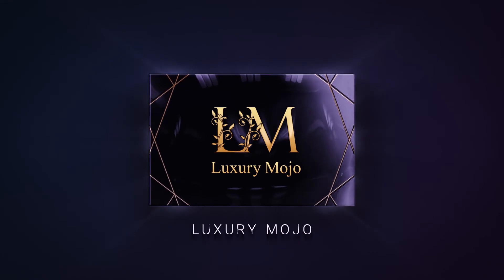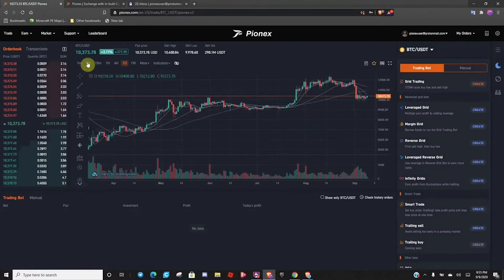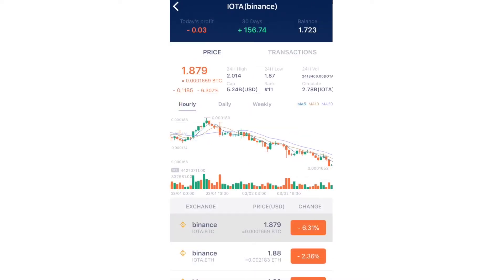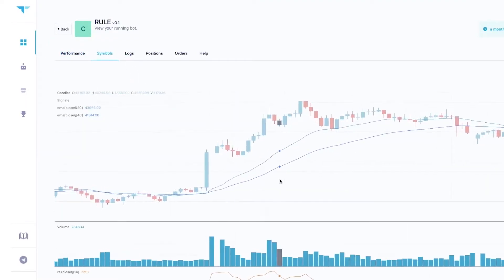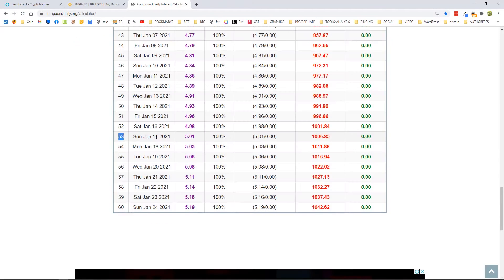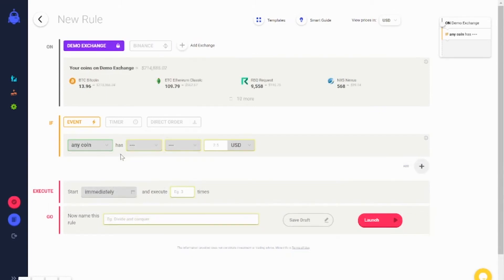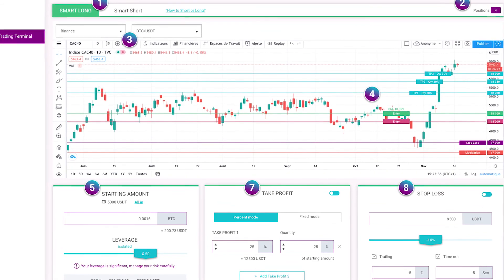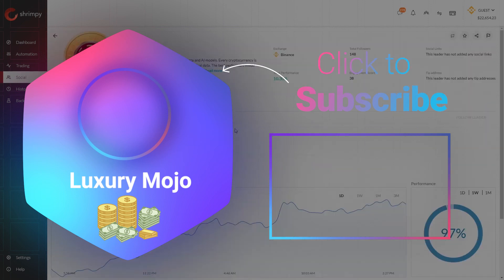Top 10 Best Trading Bot I've Ever Used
Welcome to Luxury Mojo! Your gateway to the luxurious and savvy lifestyle.

Luxury Mojo channel was created to show you how other people live life to the fullest. We create content that speaks status, wealth, exclusivity, and financial freedom that will help you with your personal growth.

Do you believe that living in a comfortable setting means living a life of pure luxury? Or something like being motivated and inspired every time you see someone is living a luxury lifestyle?

Cryptocurrency trading is one way of generating passive income these days. However, bitcoin technical analysis can be daunting especially for beginners. In order to alleviate the nuances of this venture, crypto trading bot are widely available to help traders. Check out the top 10 best crypto trading bots that made it to our list.

While some people, like a billionaire, want to keep moving ahead by changing their lifestyle using luxury goods. Every person has their take on how to live their life. What does it take for a modern investor to have financial intelligence? Why do some people have the anxiety of being judged for being indigent? Is it wrong to search for self improvement?

Here at Luxury Mojo will take care of all that. We will feature videos of luxury lifestyle motivation that helps you be motivated as you strive for your success. Maybe one day we will feature you in one of our videos! Isn't that exciting?

We invite you to join our luxurious community and interact with us, comment your thoughts on our discussion videos, and provide your insights.

Enjoy watching each video until you find the self realization and motivation you need! Check out these discussions on our channel compiled by motivators for aspiring millionaires.